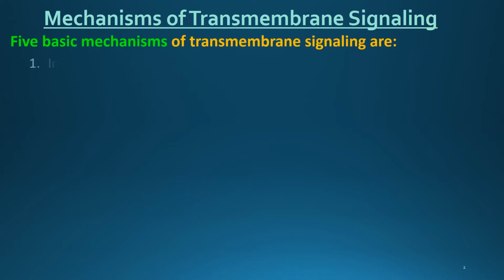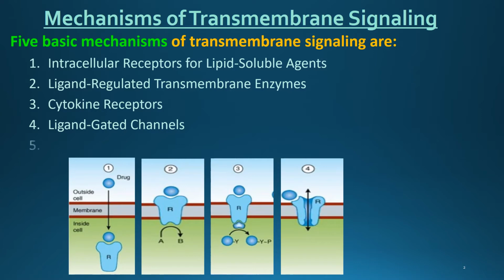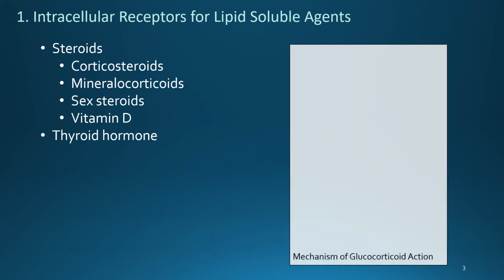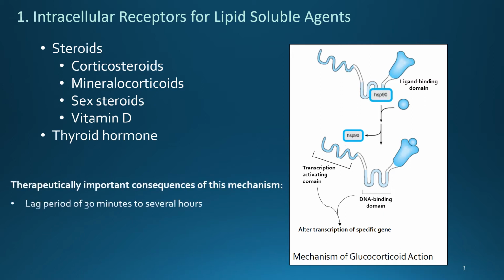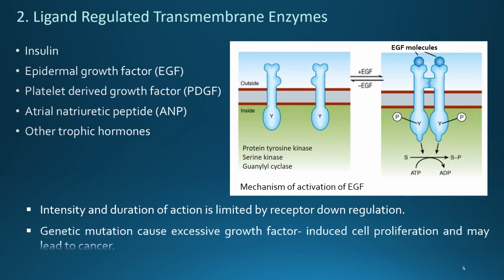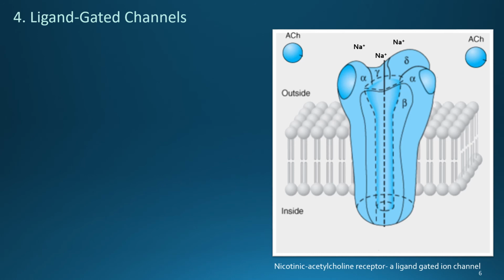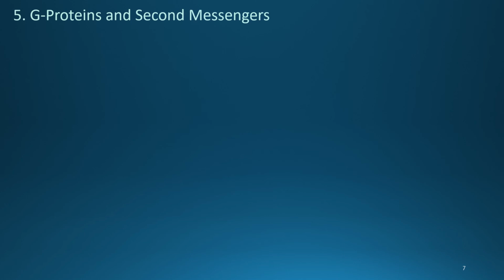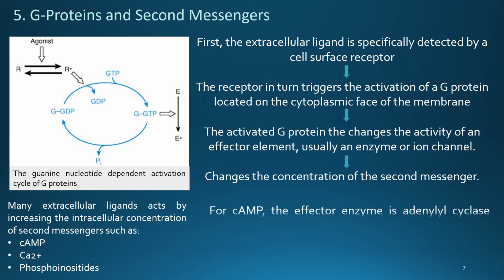Transmembrane Signaling Mechanisms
This video discusses details of Transmembrane Signaling Mechanisms.
Its important topic of Pharmacology.
Dr. Sanjay Kumar Gupta